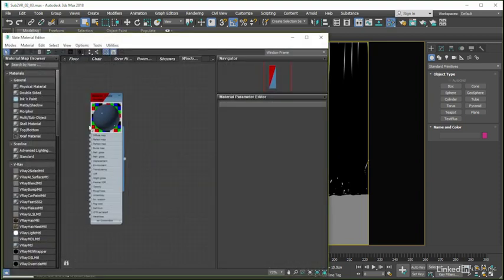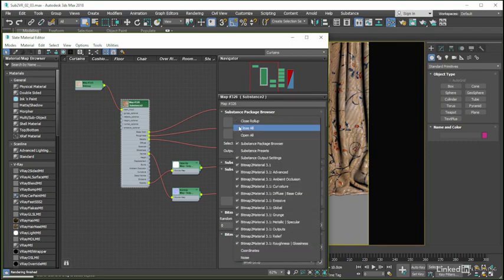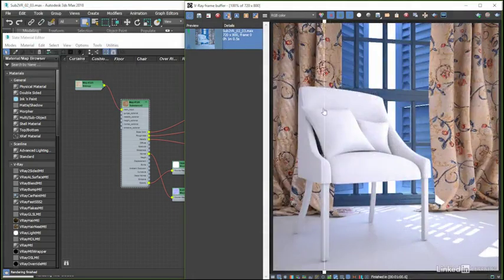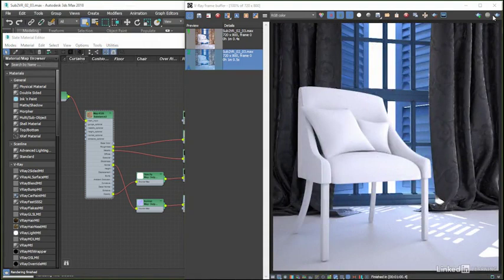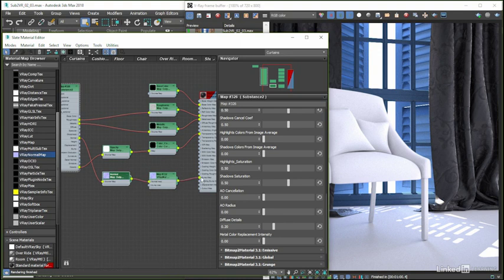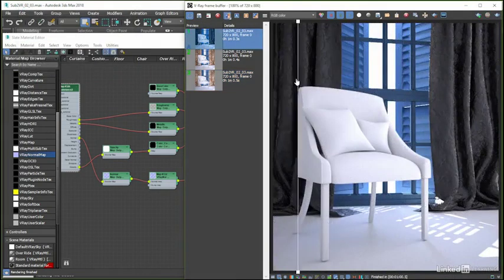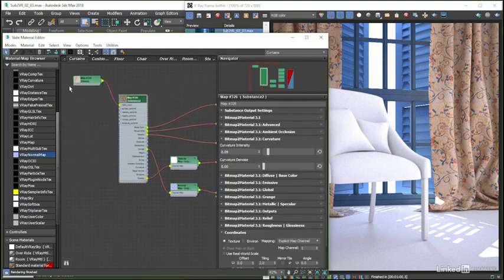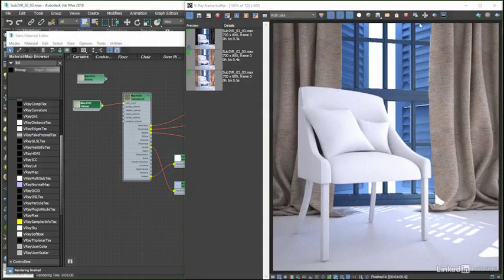Tweaking the material - Using Bitmap2Material inside 3ds Max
- [Instructor] Whilst we have successfully added an image to our Bitmap2Material substance node for use as an input, and gotten it to render without a problem, I think we would have to admit that things are still looking pretty rough material-wise at this moment in time. What we want to do next then is use at least some of the huge number of controls made available to us on the Bitmap2Material node in order to see if we can make our curtain material look a little bit better than it currently does. In the Curtains tab of the Slate Material Editor then, let's again Double Click the substance to bring up its parameters, hit the Reload button found in the Substance Package Browser rollout, and then reconnect the bitmap to the inputs that now reappear.

Coming back to our material, the things that we noted as we finished the previous exercise were that one, lighting or luminance changes could be clearly seen in the render, and that two, seams were also very visible. Now, as we look down the long list of options available to us in the Bitmap2Material node, we may feel a little bit overwhelmed as to where to start. In this instance though, we can make a pretty big difference to what we are seeing by using just a handful of these controls.

In fact, one of the biggest changes we'll be seeing, if we just jump into the Global rollout and then in the Make It Tile dropdown, choose the Edges Quincunx option. Straight away if we take a render now, we can see that things are looking much better already. Still a way to go, though. And so, let's jump into the Base Color rollout next and set the Light Equalizer Positive sliders to one, the Negatives to zero, the AO Cancellation and Radius controls to zero as well, and then also set the Diffuse Details value to 0.2.

If we save what we have to the V-Ray Frame Buffer's history list now and render or region render again, we can compare and see that we have made yet another jump forward in terms of getting something usable out of this quick photo snap. To take a look at how aspects of the material other than the base color are working, let's save our current render to history, unhook the base color map, and take another render.

Which reveals that things are looking a little bit flat, at least to my way of thinking. Now, before we go ahead and tweak that up in our substance, we do need to make a change to the way in which the Substance to Physical Material option that we used earlier has set things up. Mainly because the script that particular command runs has no way of knowing that we are actually using V-Ray as our renderer. And so, has set things up in the bump or normal channel for Max's scanline engine. To fix that, all we need do is delete out the Normal Bump node that was autogenerated and instead add and connect up a VRayNormalMap.

Meaning, we are now ready to improve the relief effect on the substance node itself by jumping into the Relief rollout and setting the Normal Intensity value to 32. Finally, let's go to the Roughness/Glossiness rollout and set the Roughness value to 0.4. And then in the Coordinates rollout, set Tiling to two.

If we then save what we have and render, you can see that we now have a little more punch in the pattern. Remembering, of course, that this tiling change will affect the base color map once we add it back in as well. Now, if you are wondering why I have been using the sliders and spinners here rather than just typing values into the numeric fields, this is because at this moment in time numeric input into some of these fields, at least on my machine, is somewhat broken.

A problem that will hopefully get fixed in the not too distant future. Let's also add the base color map back into our material now and then take a final render to see what we have created. Which, whilst not brilliant, would certainly be very usable in some situations. Again, bearing in mind that the input image we have used, other than being cropped to a square, has had no prep work done to it at all. And of course, the brilliant thing here, if I just drop another bitmap node onto the work area, and navigate to that same curtain resources folder in the Exercise Files download, is that I can quickly try out any number of images that I may have available in order to see what kind of result each of them gives.

Now, typically we would want to tweak the Bitmap2Material settings a little for each unique image that we try out, but if I just go ahead and render again, you can see that we straight away get something different and yet fairly decent straight out of the box. All whilst using yet another almost completely unprepped snapshot image.